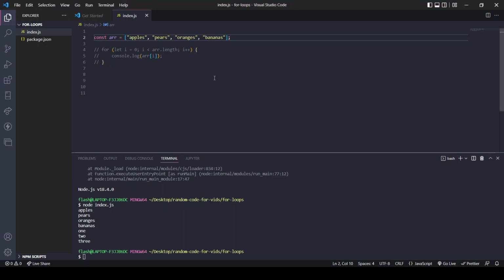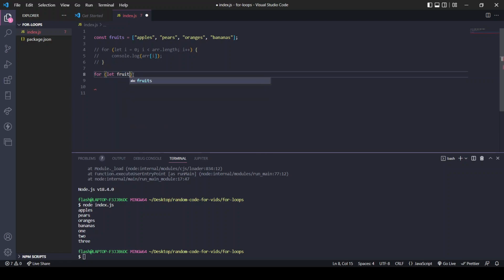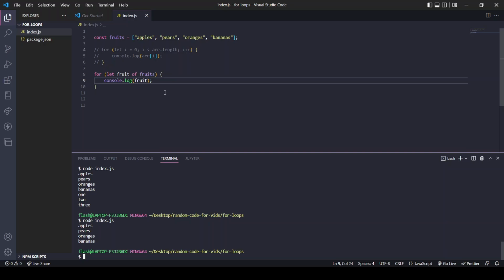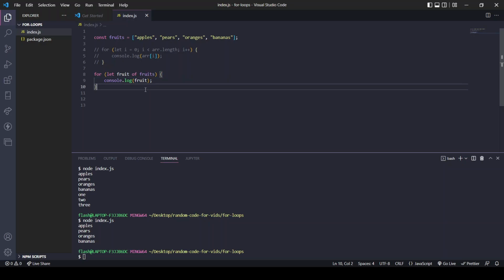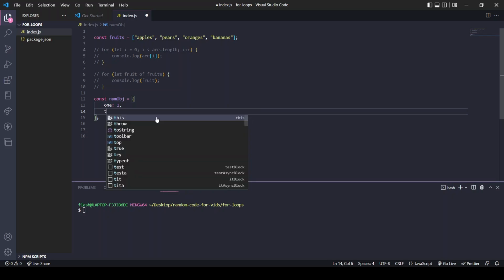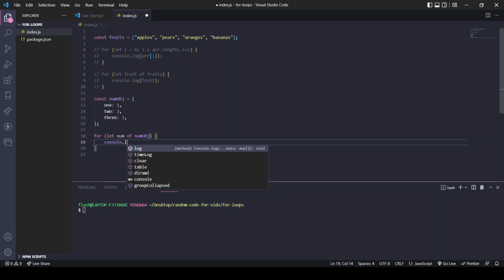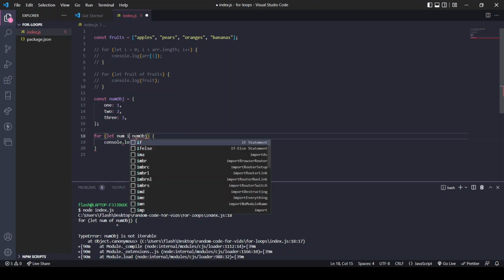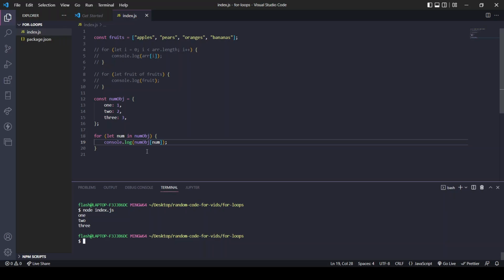Javascript: for loop for arrays and objects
In this video, we will visit a way to write a for loop covering both arrays and objects